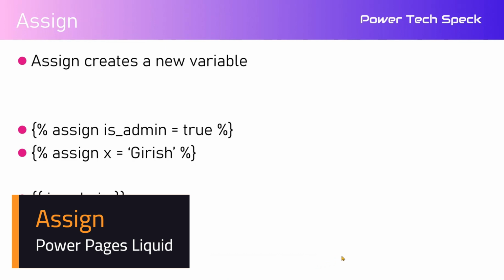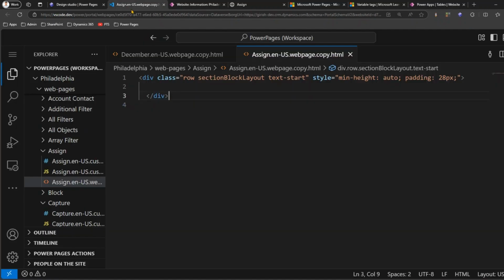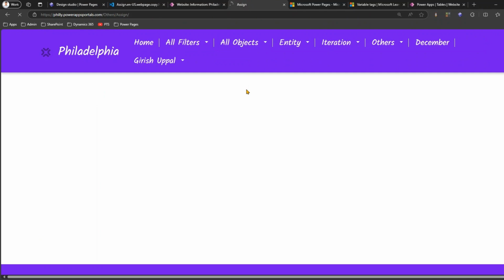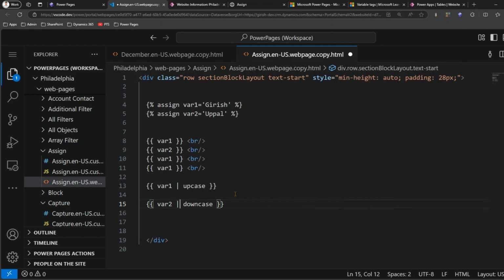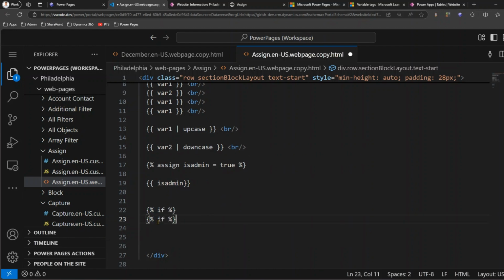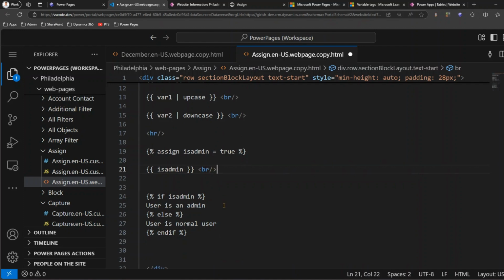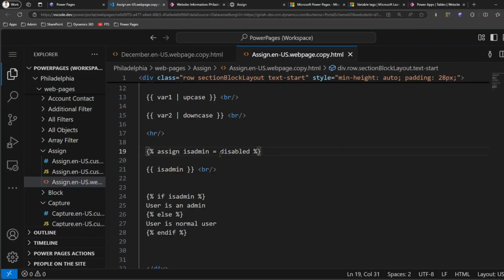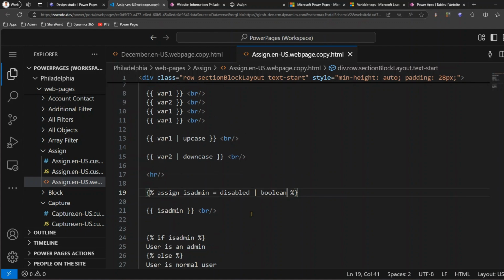How to use Assign tag within Power Pages Liquid?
This video provides a general walkthrough on how to use Assign tag within Power Pages liquid language.

Assign tag help us to create a new variable and assign a value to it

Example:

{% assign is_admin = true %}
{% assign x = ‘Girish’ %}

This is how you can render the variable in Power Pages liquid language.

{{ is_admin }}
{{ x }}

Girish Uppal explains the concept of assigning variable using assign tag in liquid language.